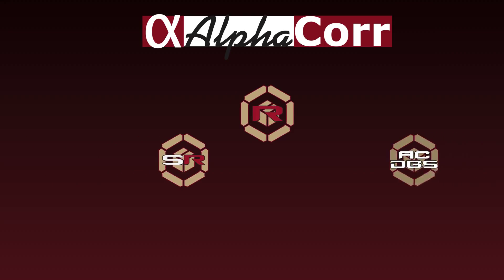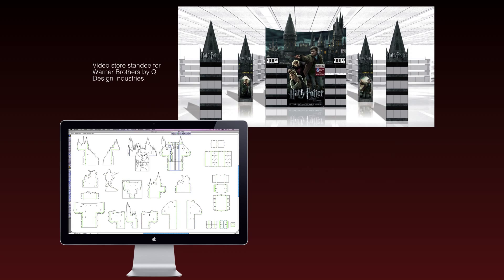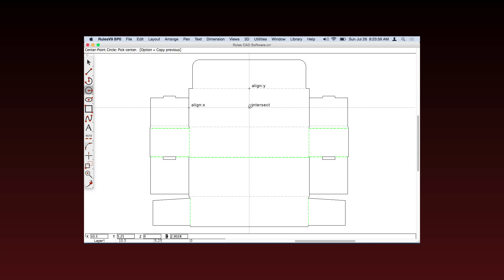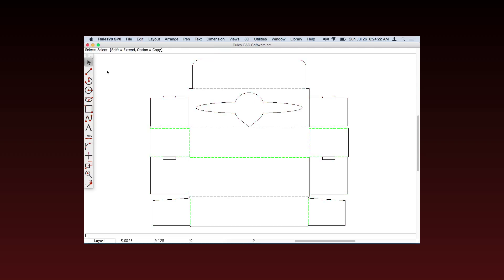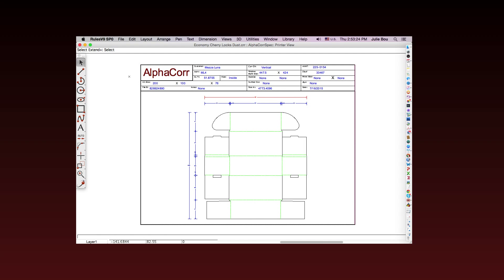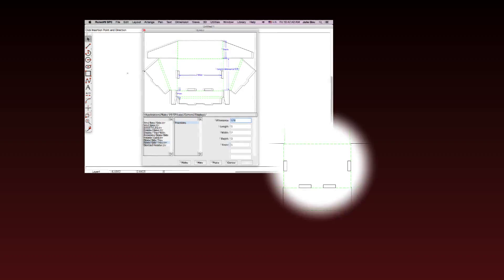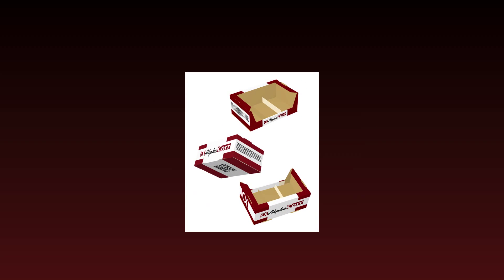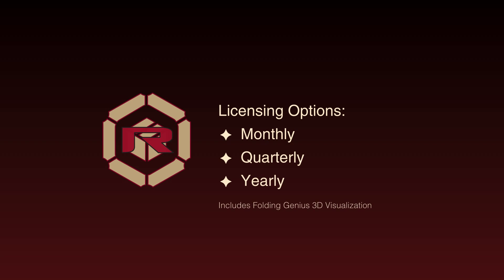Design packaging and displays with Rules precision CAD software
Updates "AlphaCorr Rules CAD software for Packaging & Displays" movie